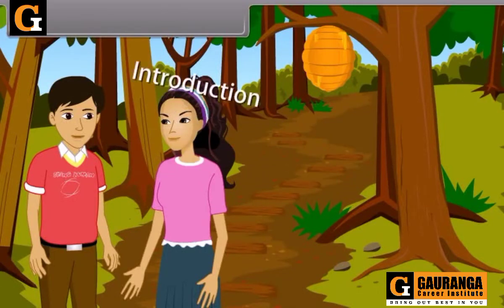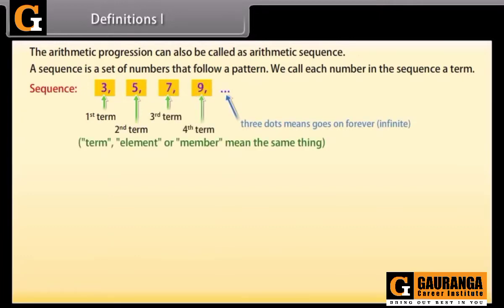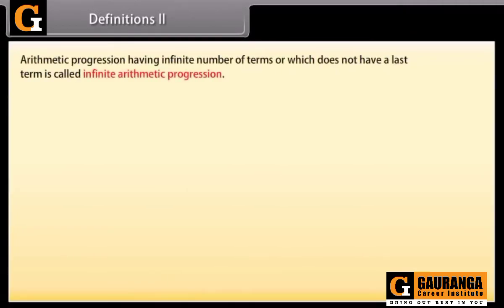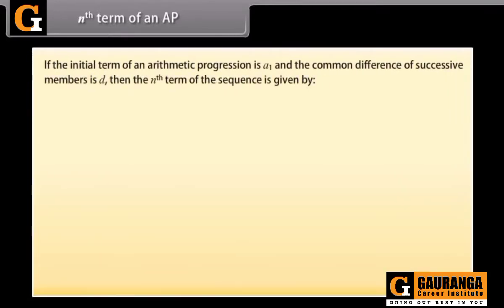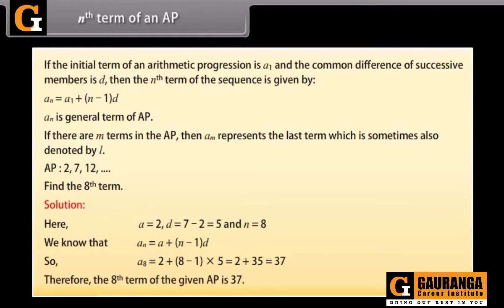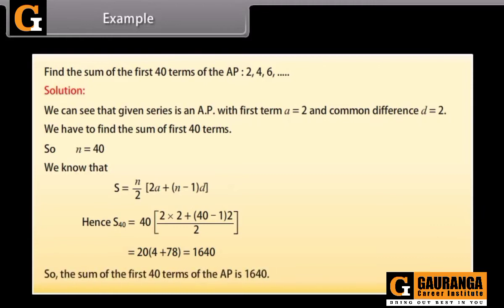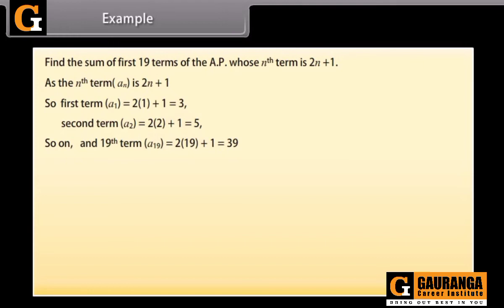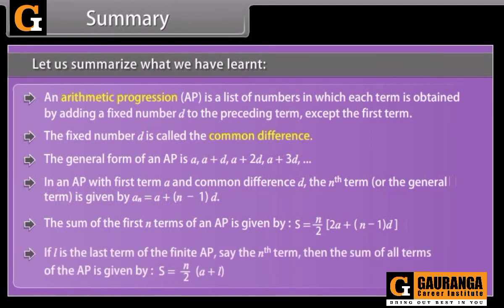Arithmetic Progression | Class 10th